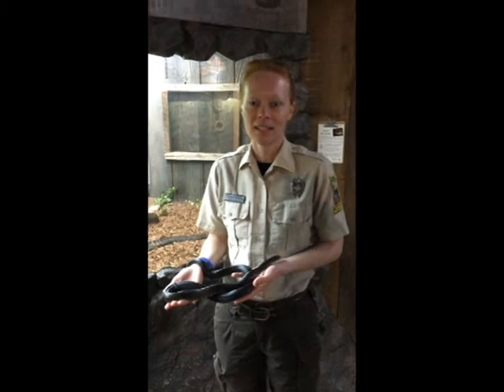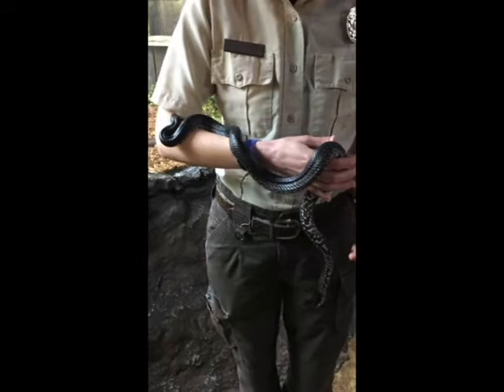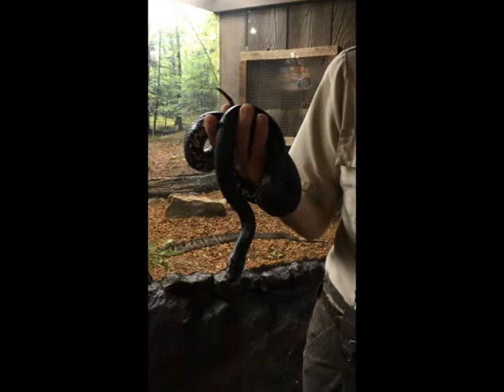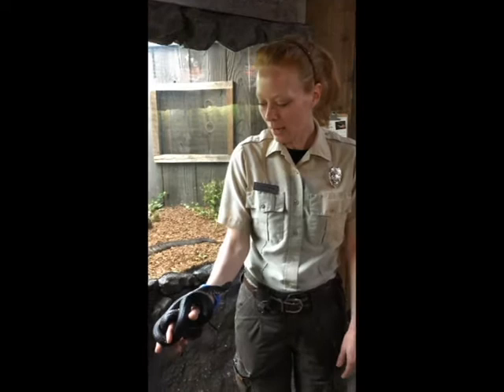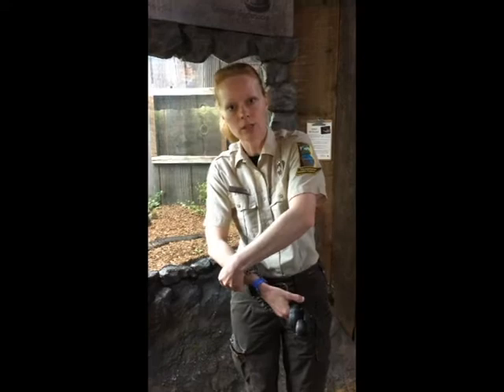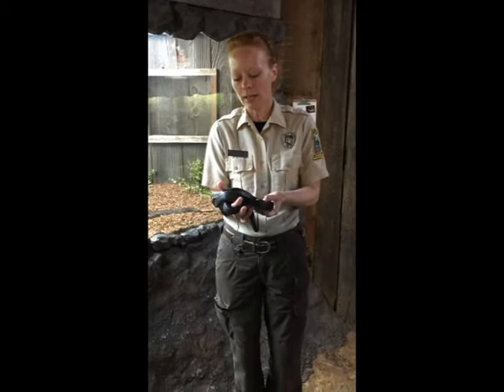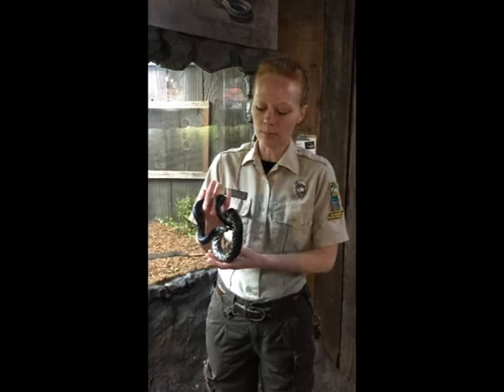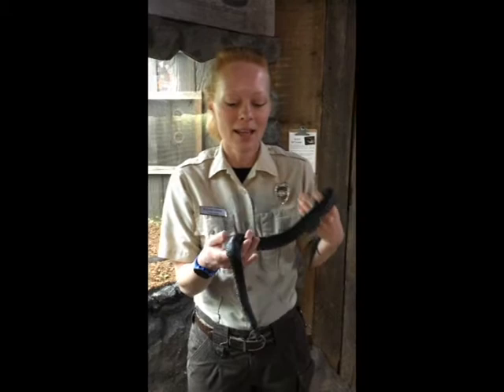Bays Mountain Park: Why Are Snakes Important?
Snakes are an important part of our ecosystem, and Naturalist Krystal Haney is here to tell you why that is. You'll also learn what to do if you encounter a snake in your yard, home, or on the hiking trail.

Bays Mountain Park & Planetarium is bringing you a series of blog posts and videos to make sure you can still learn about and appreciate nature, even as you’re spending more time at home. Hope you enjoy! Visit baysmountain.com to learn more.